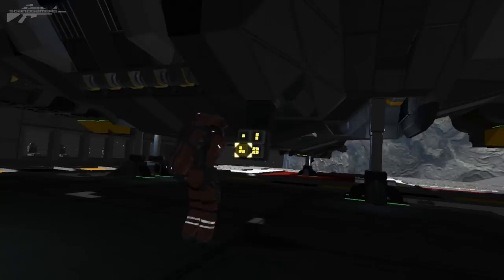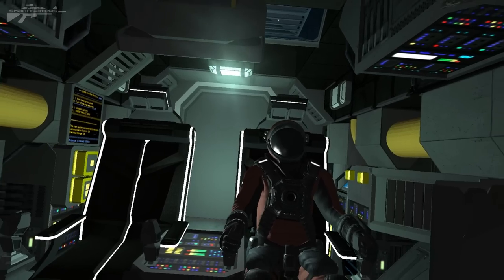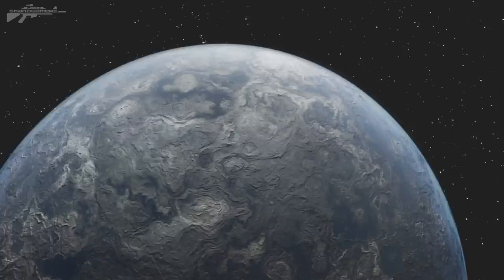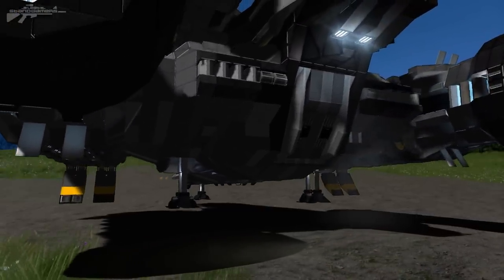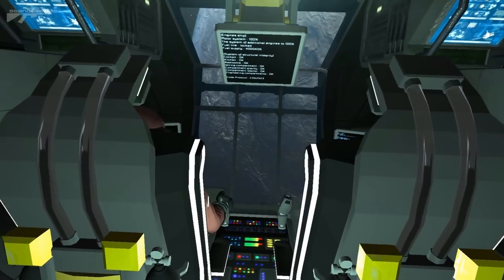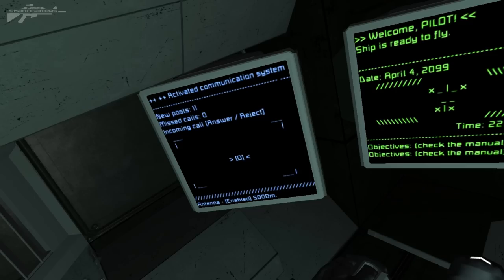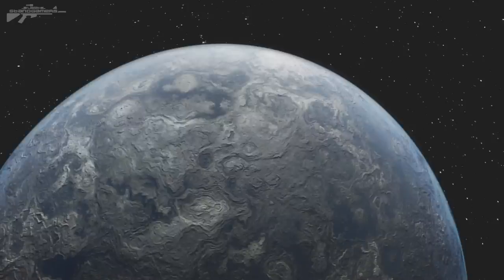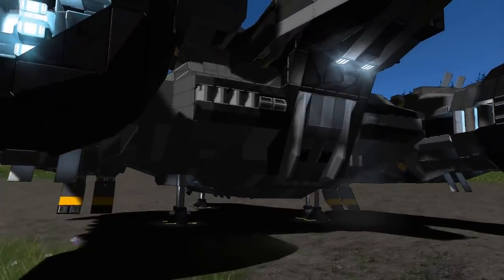Space Engineers - Massive Planets & Atmosphere, Future Update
Now you may have seen  Ondrej post last week about future plans for Space Engineers and many of you have been asking me to talk a little about the post and share my feeling as well as inform the community. So here it is please not the I have used some video editing software to show the concept a little better.